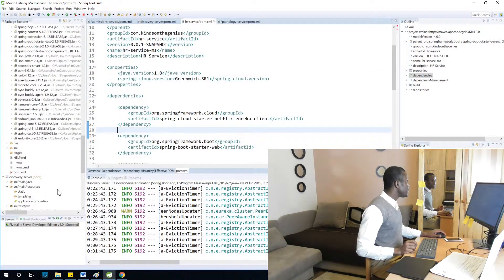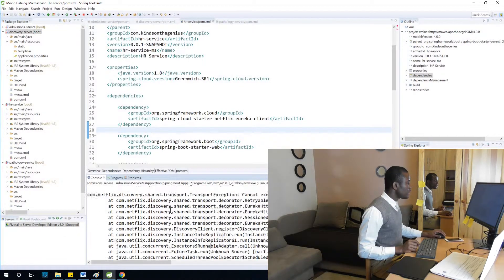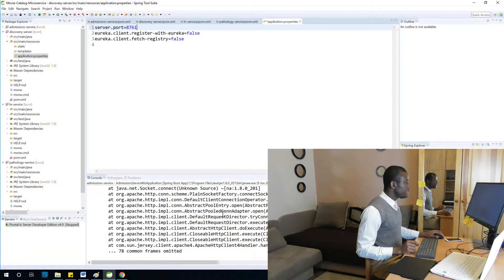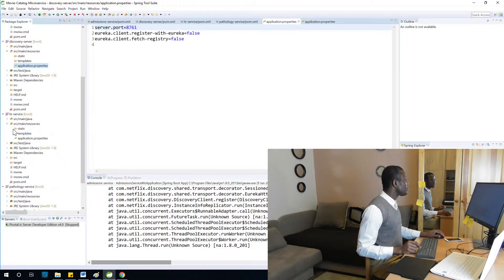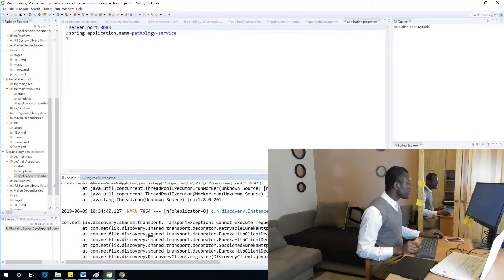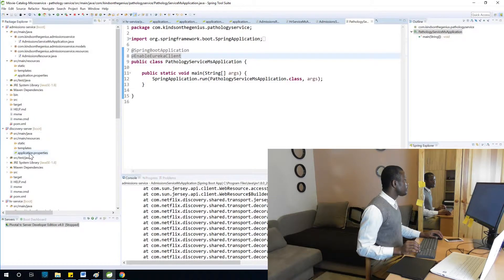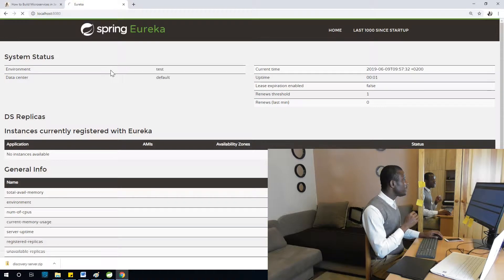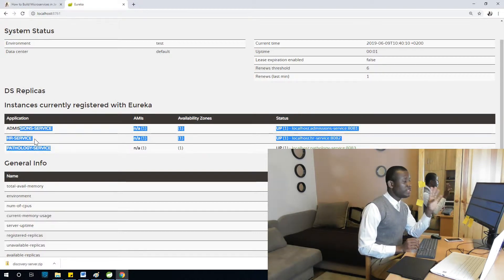22 Publish Clients to Eureka Server